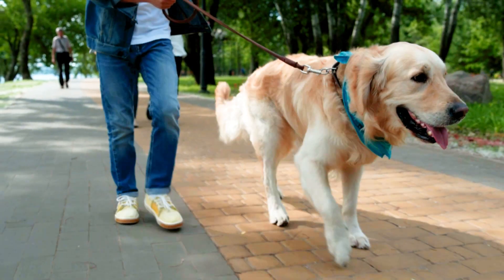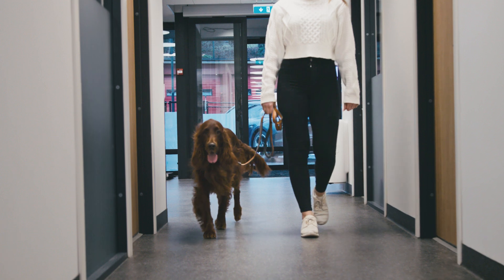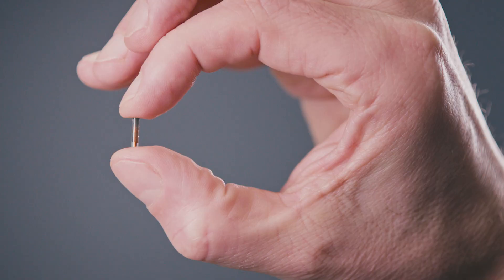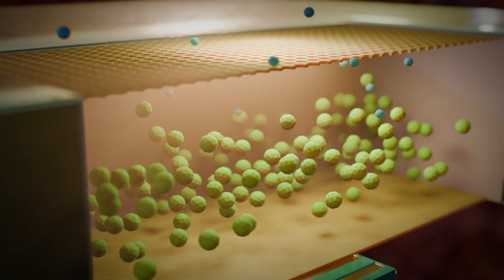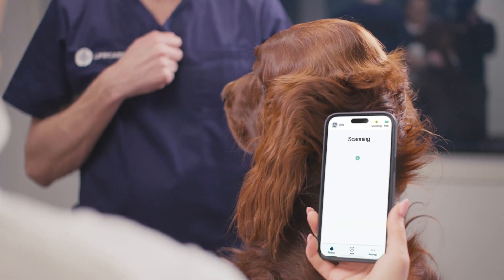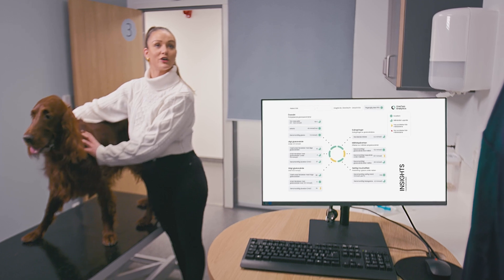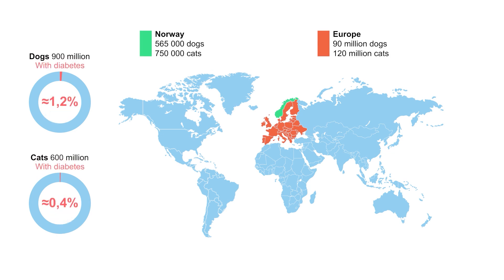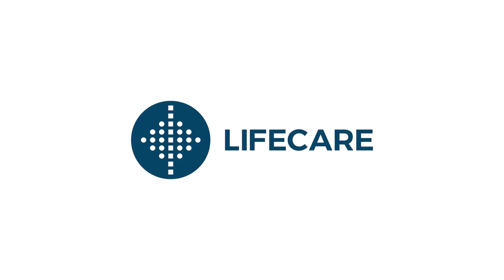Lifecare - Glucose measurement sensor for the veterinary market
Lifecare/Lifecare Veterinary is approaching the veterinary market with a new state-of-the art glucose measurement sensor.

Each year around 3 million dogs and cats are diagnosed with diabetes. Currently available treatment options are cumbersome and time consuming for the pet owner and sadly often painful for the pet.

Watch the video how our a sensor will represent a significantly change in how glucose readings of pets are done.